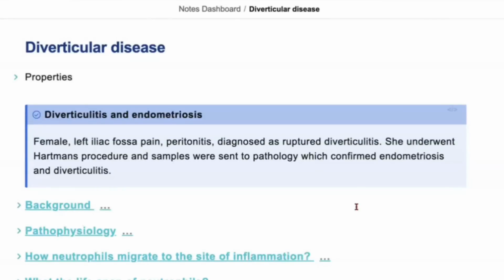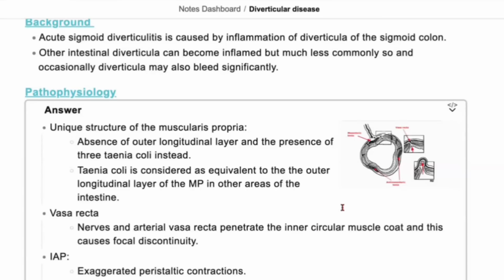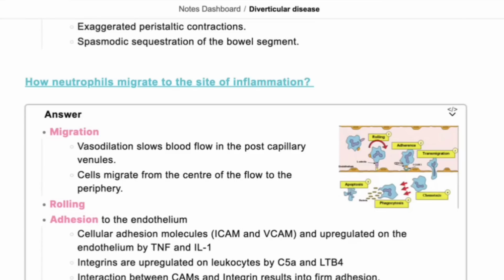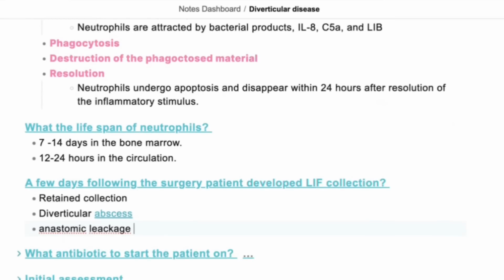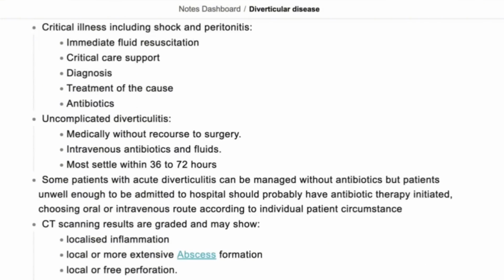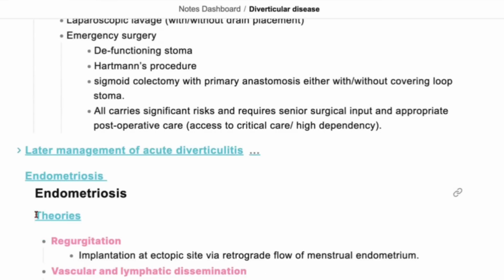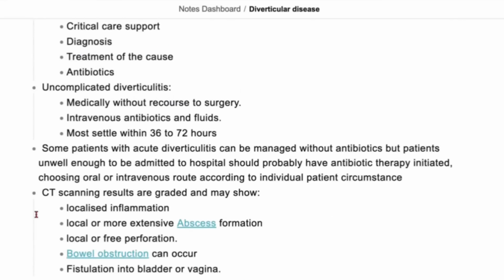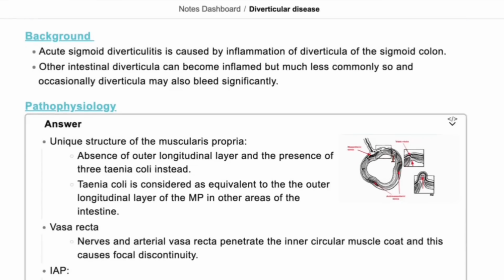Diverticular Disease | Pathology Live MOCK | MRCS part B